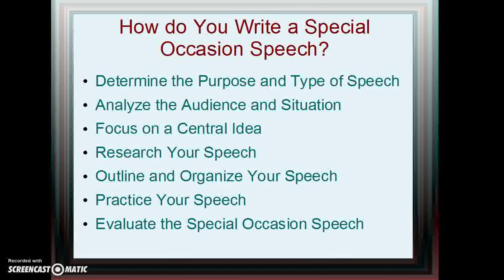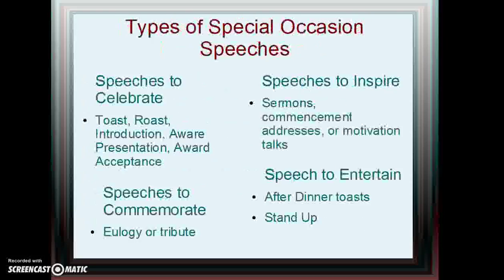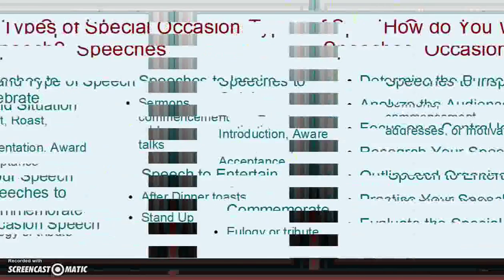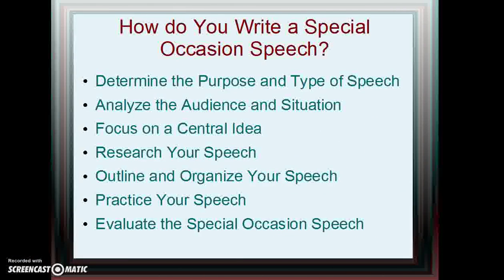Chap 17 Tab 8